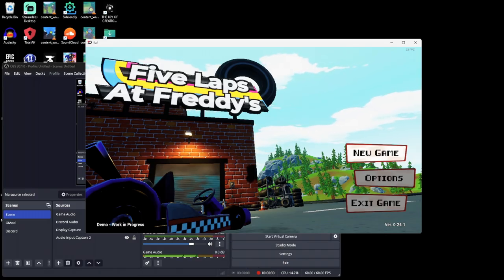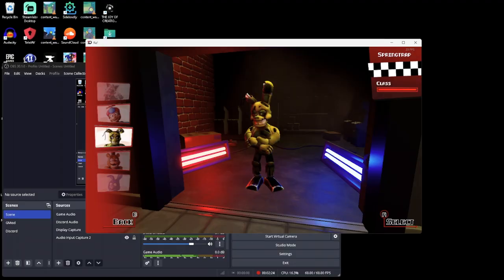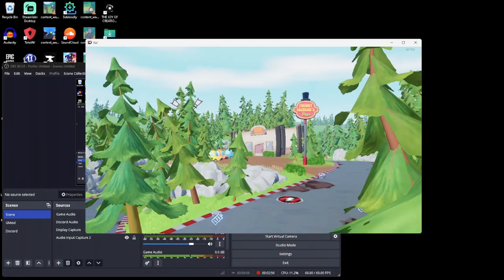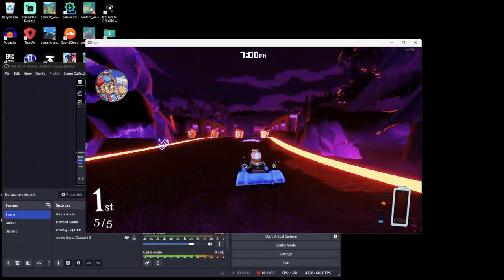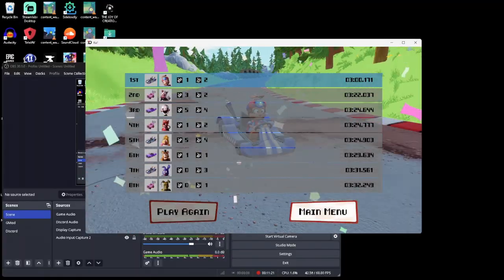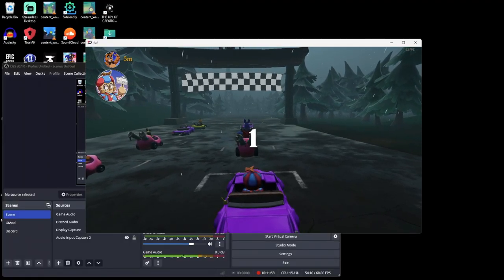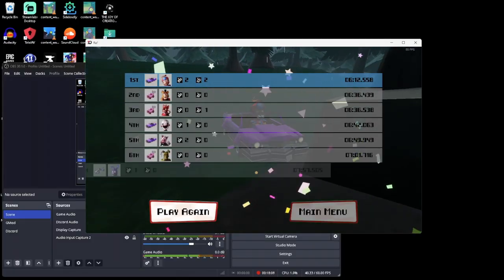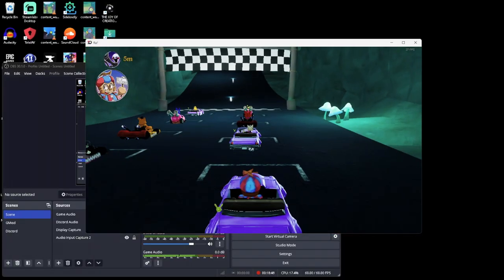BETTER THAN FAZKARTS?! || Five Laps At Freddy's Steam DEMO Gameplay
Wow a video that's not FNF related yay!

I still kinda hate my voice but I'm trying to get over it

Make sure to comment and like the video if you want me to use ALL of the characters in ONE whole video!

==MAKE SURE TO SCROLL DOWN UNTIL YOU SEE A BUTTON THAT SAYS "Download Demo" TO GET THE DEMO==

five laps at freddys, fnaf, five laps at freddy’s, fnaf five laps at freddys